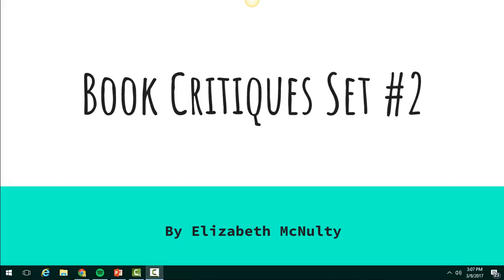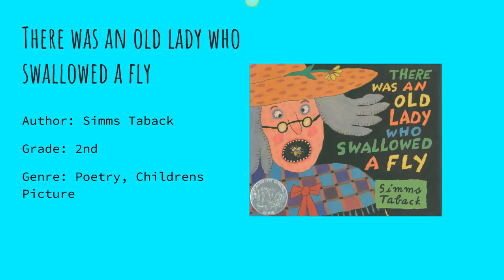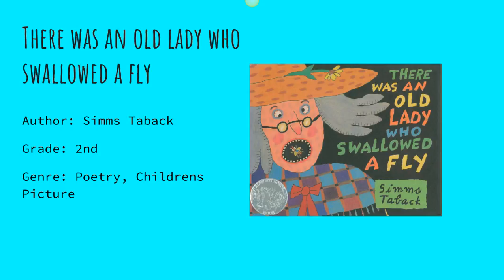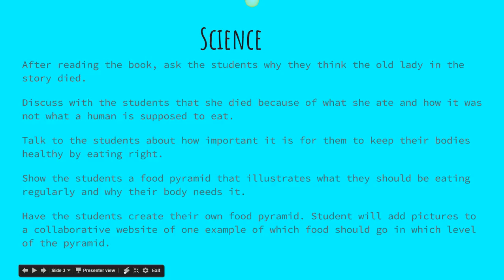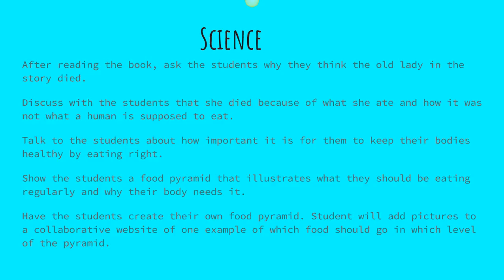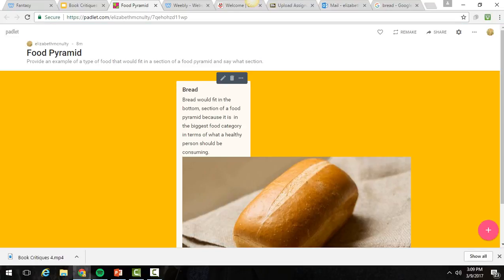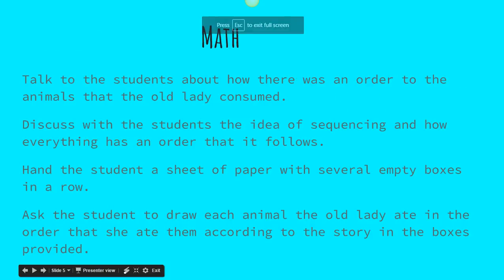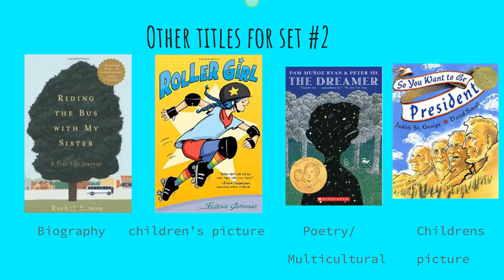book critiques 2